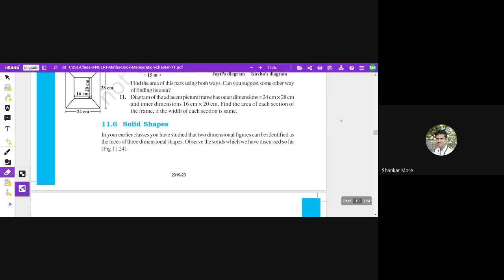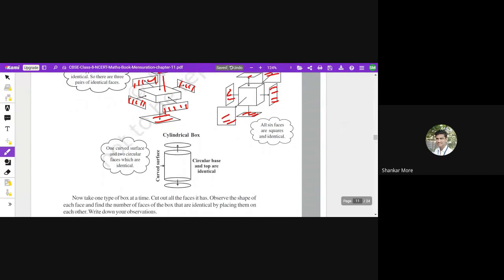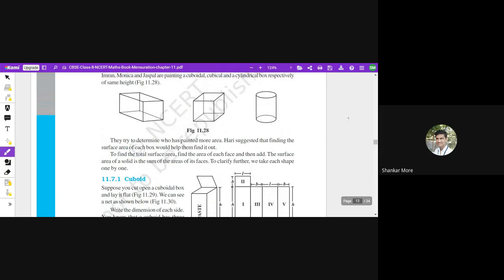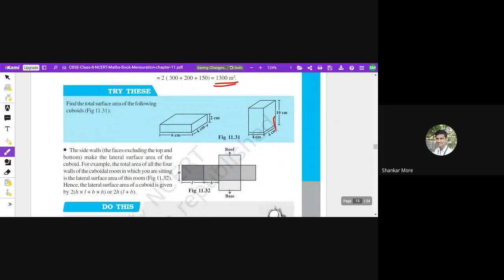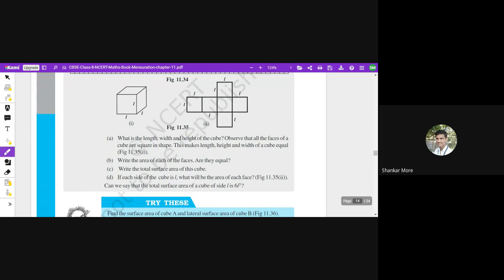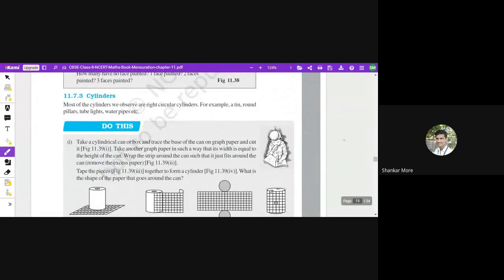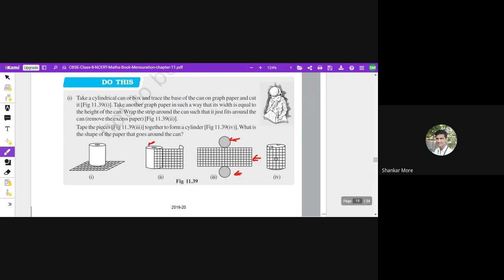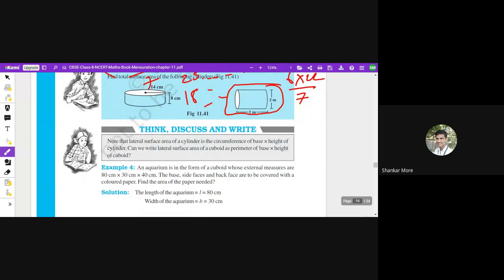SA Online CBSE 8th Maths 21/12/2022